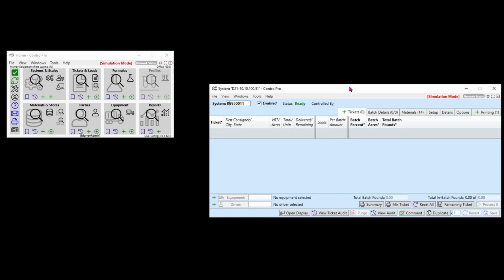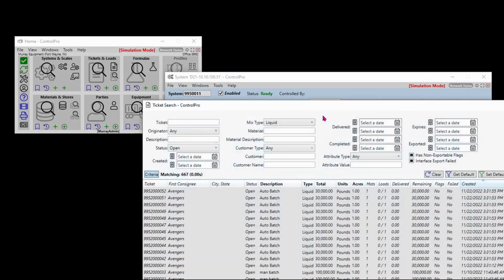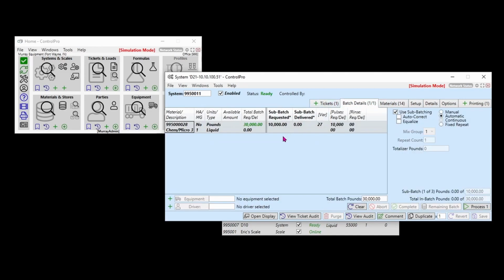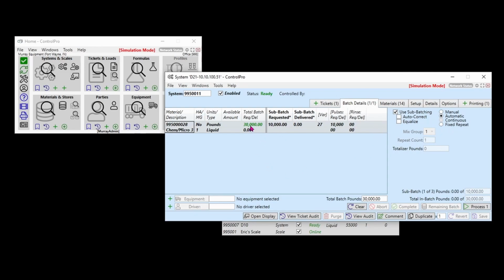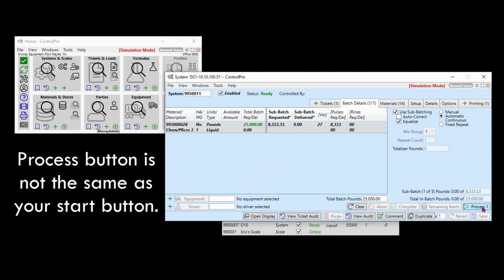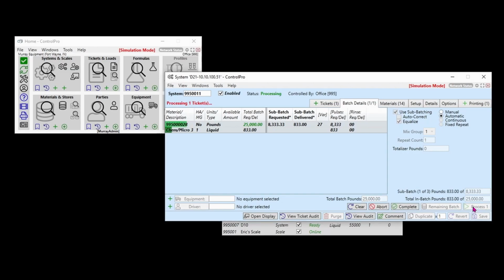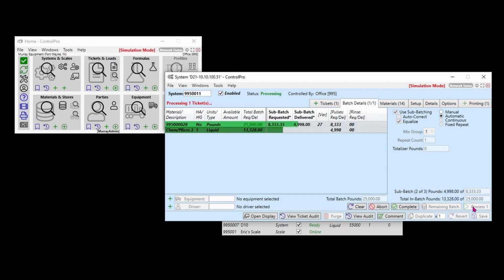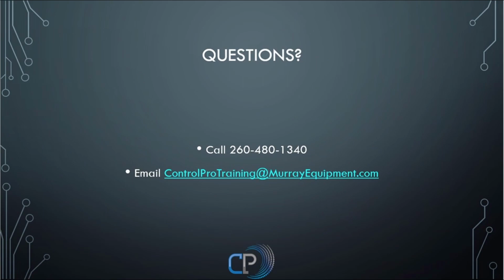Automatic Sub-Batching in ICSControlPro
In this video we cover how to run Sub-Batching in Automatic.
0:05 Intro
0:54 Setting up a Sub-Batch for Automatic.